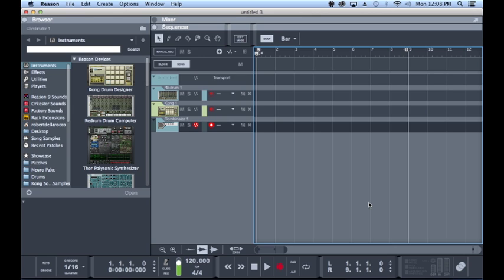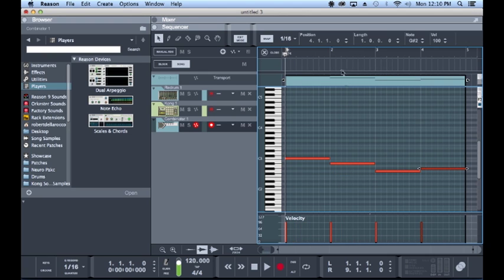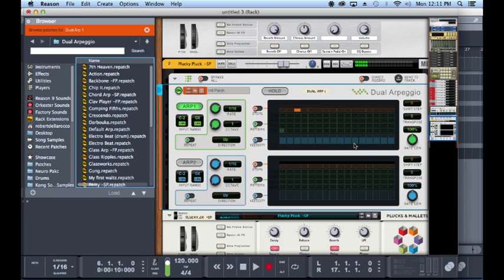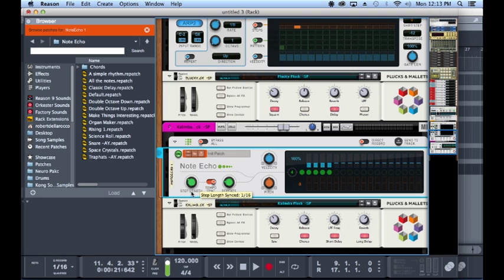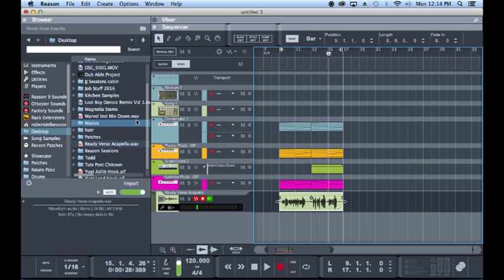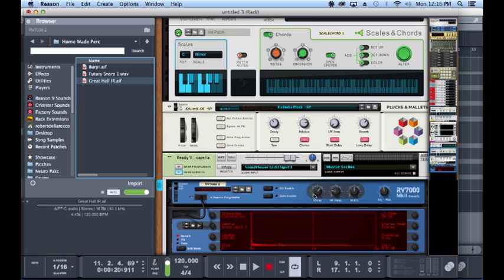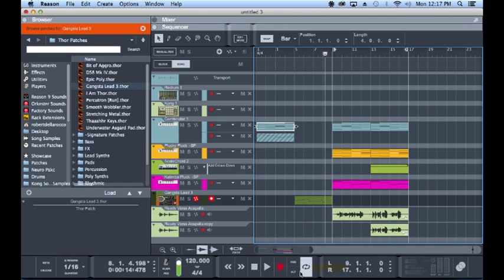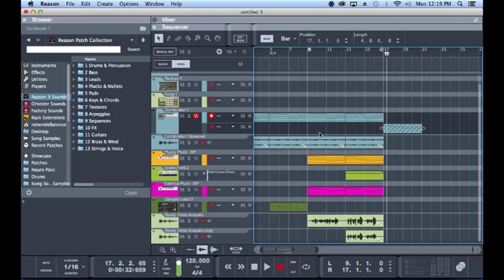IMSTA Chicago Masterclass Recap New Features in Reason 9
Here's an overview of what I covered during the IMSTA Chicago Masterclasses and a deep look into some of the new features in Reason 9.